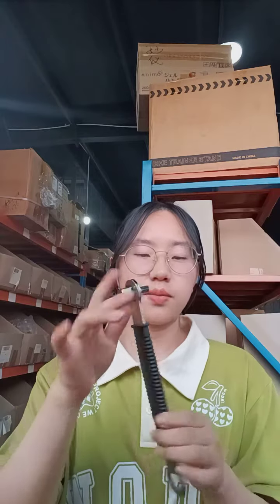Multi-tools Used For Axle Removal And Card Flywheel Removal Daily Bike Repair Tool Bike Accessories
Model ：  ZY T97
Product links：